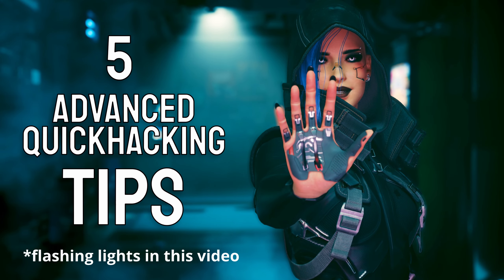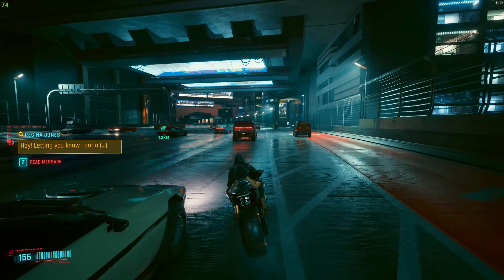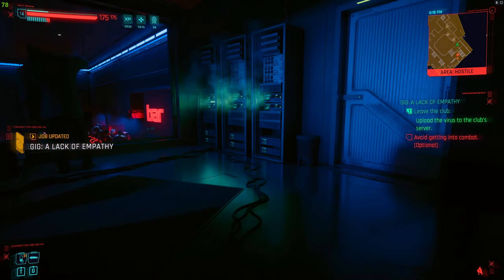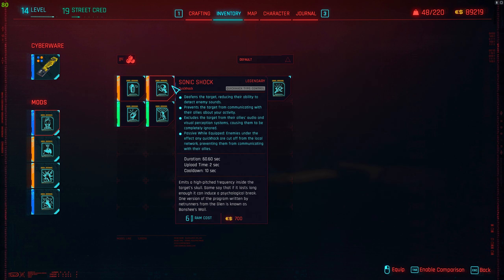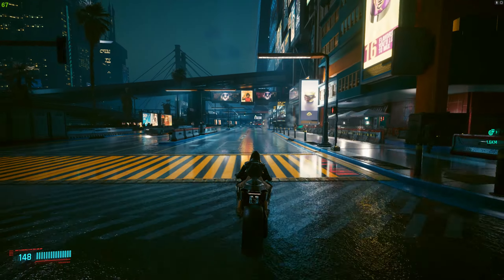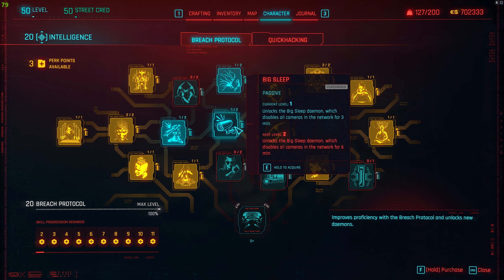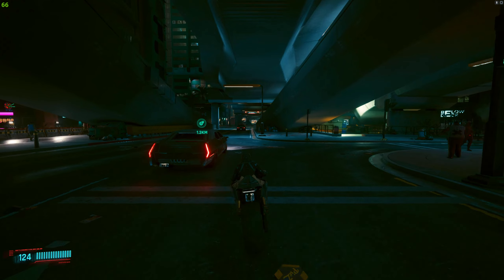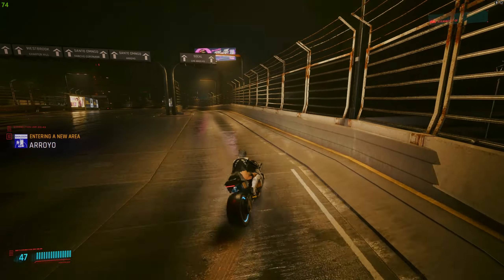5 AWESOME tips for quickhacking in Cyberpunk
Eyyyy everyone! 😎
I decided to cover some stuff I've been asked about a lot in the comments under my other videos regarding quickhacking - here you go!

I tried to make it as short and as understandable as possible so hopefully you guys will enjoy the video! 😎

Timecodes:
0:00 - Intro
0:24 - Tip 1
2:44 - Tip 2
3:07 - Tip 3
3:52 - Tip 4
4:31 - Tip 5
5:13 - BONUS TIP
5:37 - Outro